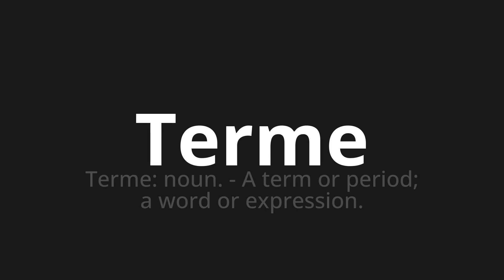How to pronounce Terme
🌍 Learn a new language now Master the Pronunciation of 'Terme Which means Terme' - which means : Term: Noun.- A term or period;a word or expression. 📝 with @HTPronounce 🎓🗣️ - [Your Guide to French]

Learn to pronounce 'Terme' perfectly in French with our easy and engaging tutorial by @HTPronounce! 📖📽️ In this comprehensive video, we provide you with native speaker examples 🗣️👂 and phonetic breakdowns 🎵 to ensure you get the pronunciation just right.

How to say Term in French